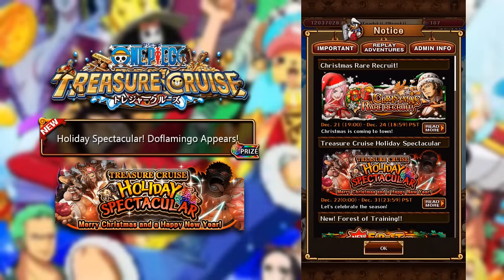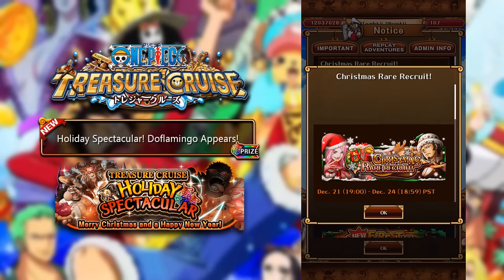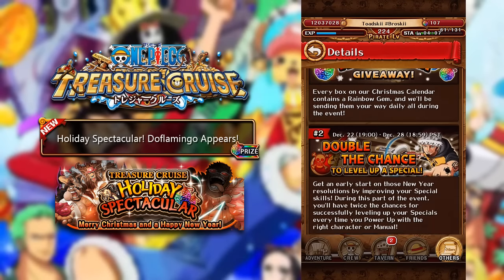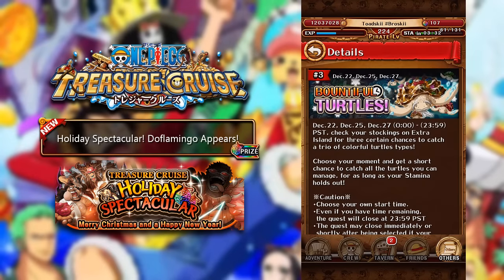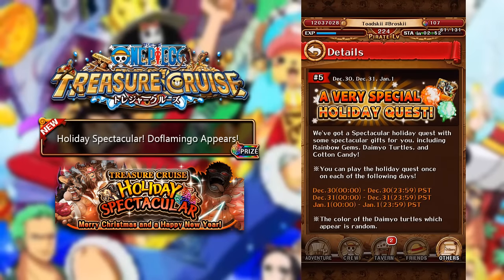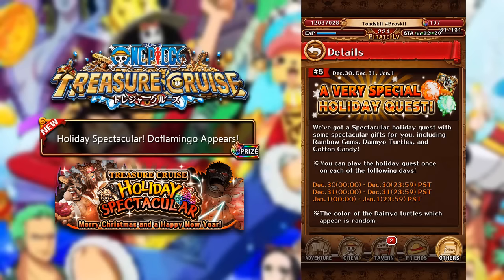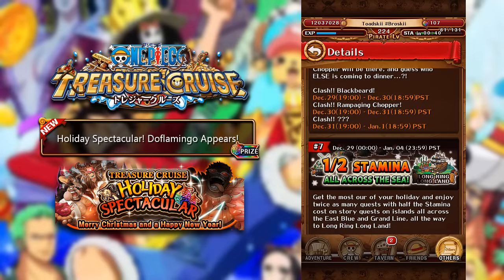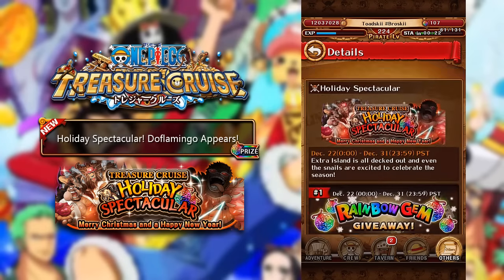DOFLAMINGO ARRIVES ON GLOBAL?!?! (One Piece Treasure Cruise - Global)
In today's video, I report on the latest OPTC news! Today, Doflamingo was announced on GLOBAL!!!